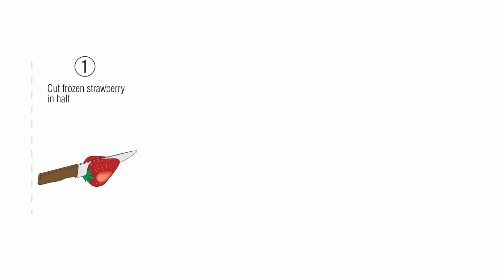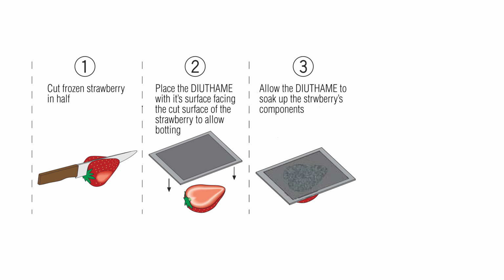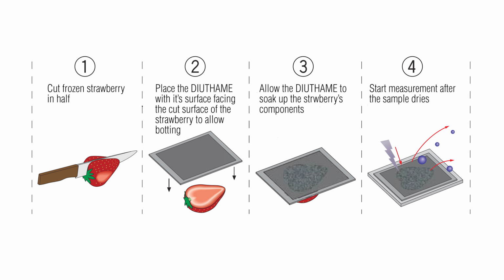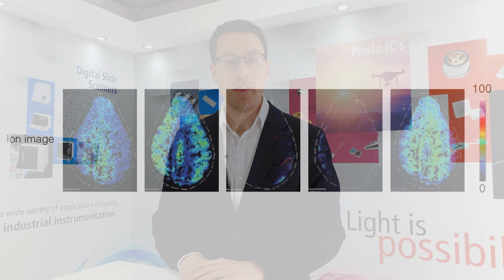Mass Spectrometry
How Ionisation-assiting substrates are being used for MALDI Mass Spec